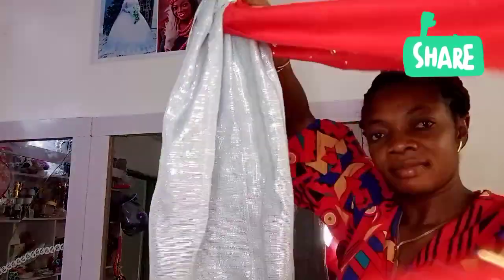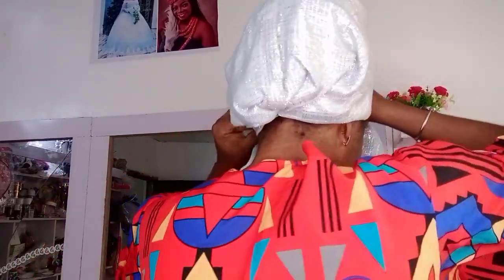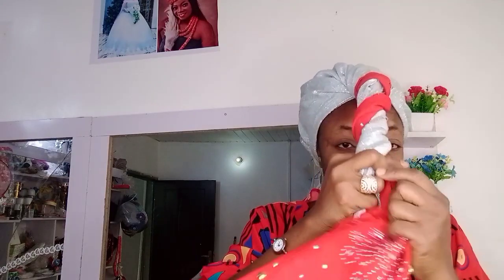how to tie quick and easy double colour headwrap